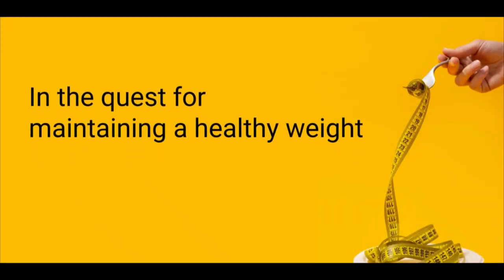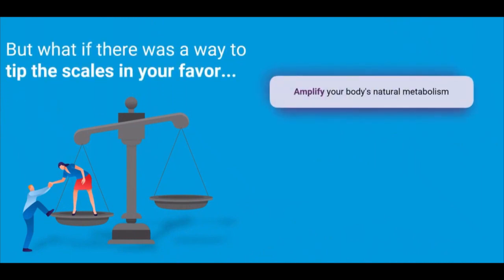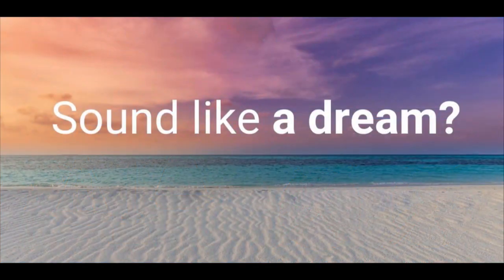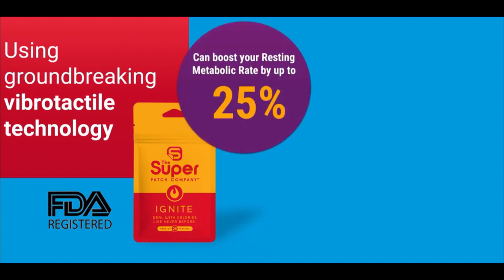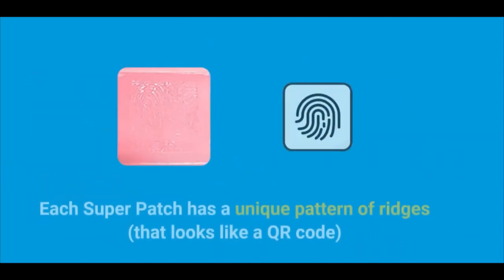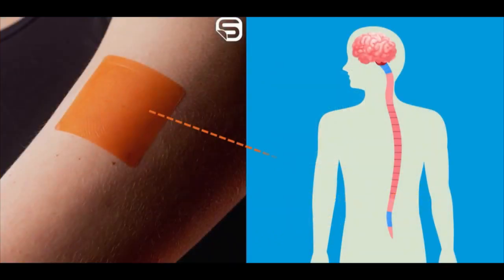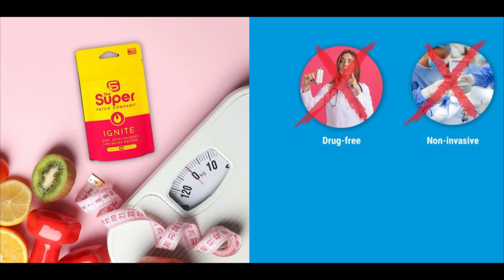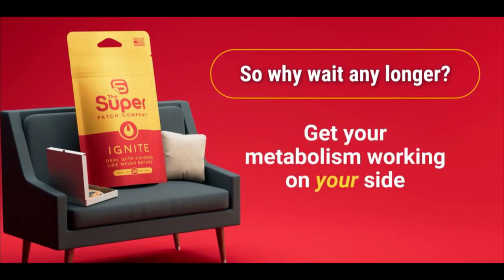Burn More Calories | 100% Drug Free IGNITE Patch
Optimize Your Resting Metabolic Rate.
RMR (Resting Metabolic Rate) is how many calories you burn at rest, sleep, work or even sitting!
Imagine improving your RMR by 25%. That’s 25% more calories burned. With the Ignite Super Patch, a 100% natural solution, optimize the burn. Better than calorie counting!